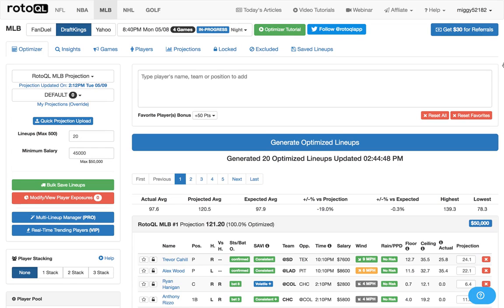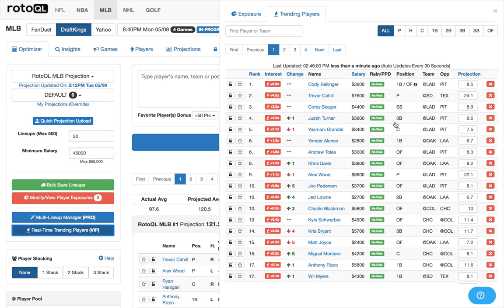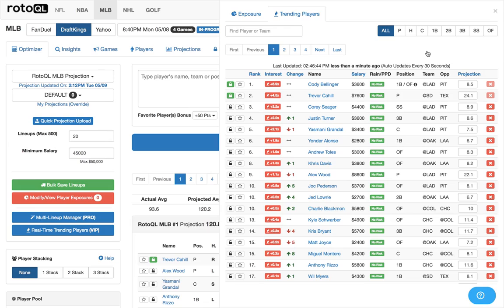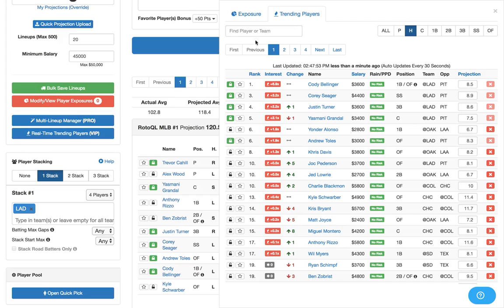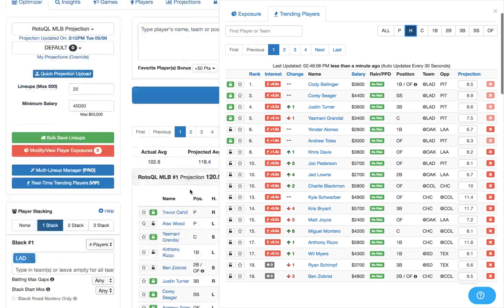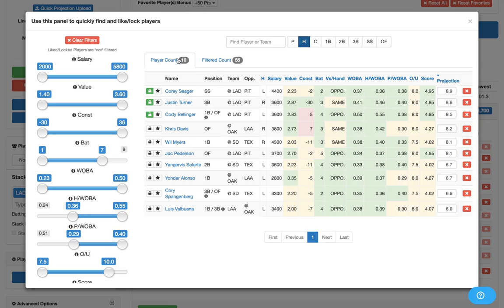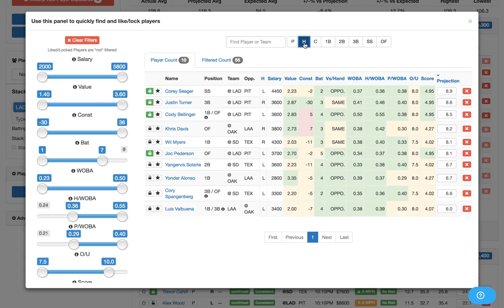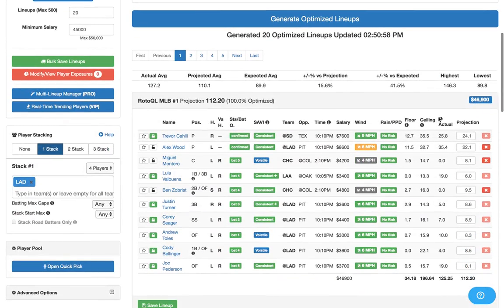How to Use Trending 3 Strategies You Need to Know